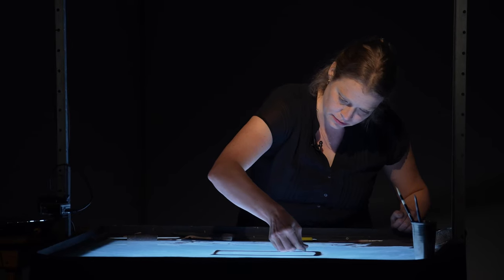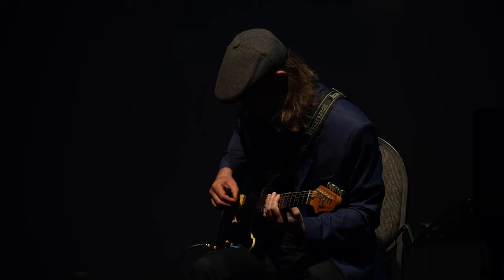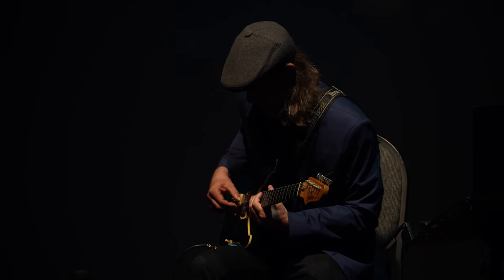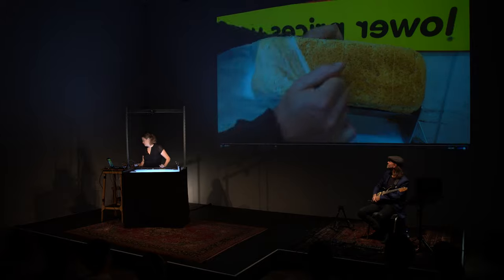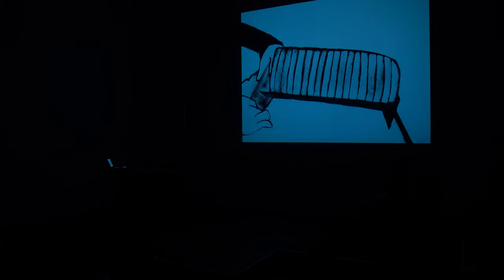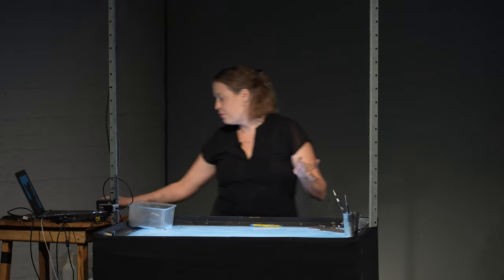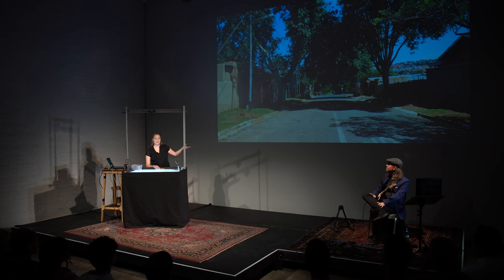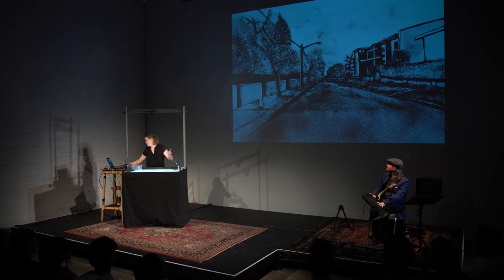Naomi Van Niekerk | Highlight | HOW | SHOWING THE MAKING | SO ACADEMY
On Friday 12 January, The Centre for the Less Good Idea kicked off its 2024 programming with HOW | Showing the Making by Naomi van Niekerk.

Van Niekerk is a South African visual artist, filmmaker and theatre director based in Lille, France. Central to her practice is the visual interpretation of poetic and narrative texts by South African authors, which she transcribes through film, performance and printmaking.

This desire to give material form to textual narratives drew her to sand animation, and between 2015 and 2017 she directed, animated and independently produced several short films.

In this HOW, Van Niekerk will provide insight into her technique of stop-motion animation using an image drawn with sand on a light table, and will speak to her process of working with poetic and narrative texts.

Van Niekerk will share her most recent award-winning sand animation film, Box Cutters, a co-production by France, the Netherlands and South Africa, based on a poem by renowned South African author Ronelda Kamfer.

Accompanying Van Niekerk is the musician, composer and producer, Arnaud van Vliet, who has scored many of her films over the years, including Box Cutters.

CREDITS:

CONCEPTUALISERS | Naomi van Niekerk & Athena Mazarakis
ARTIST | Naomi van Niekerk
MUSICIAN | Arnaud van Vliet